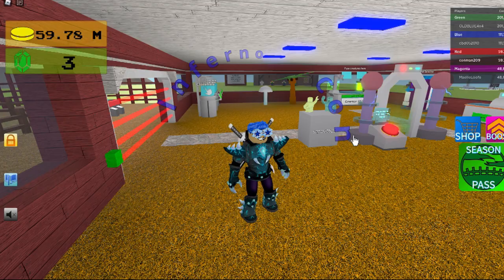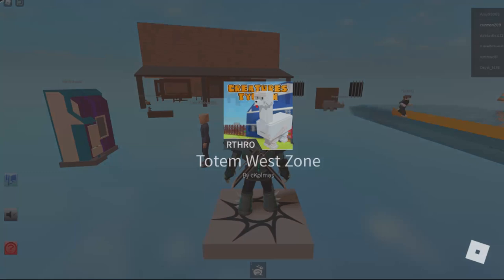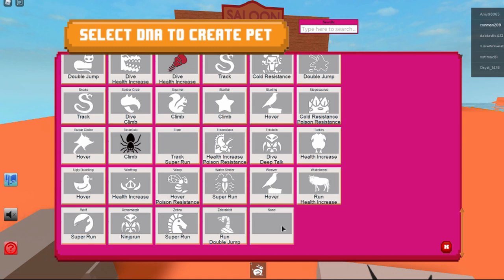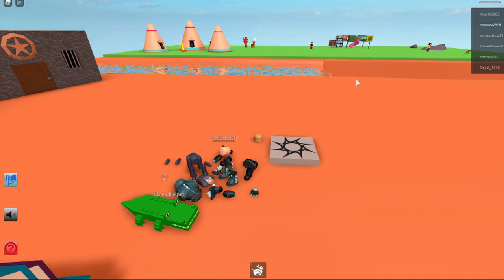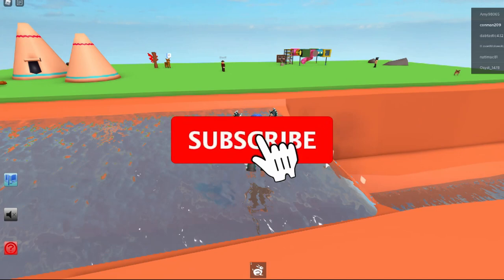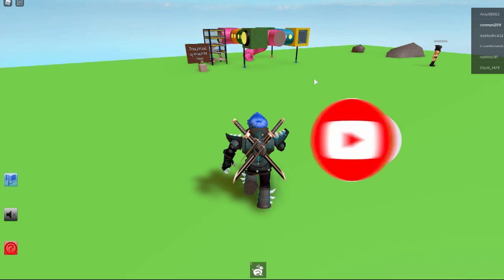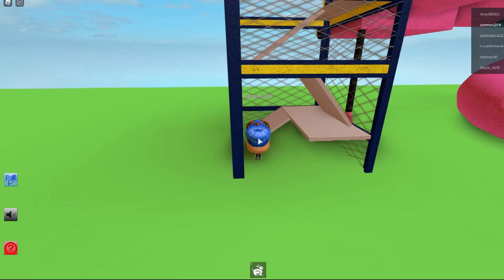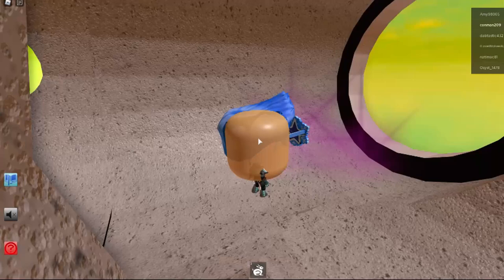How To Get The Ferret Creatures Tycoon Roblox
Mixkit Stock Music Free License